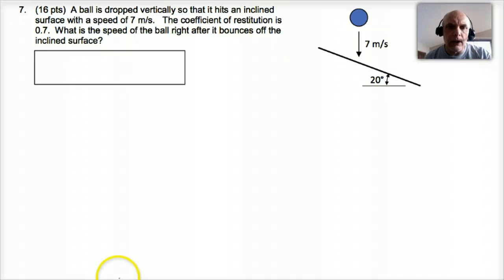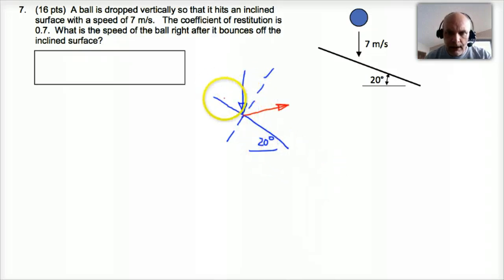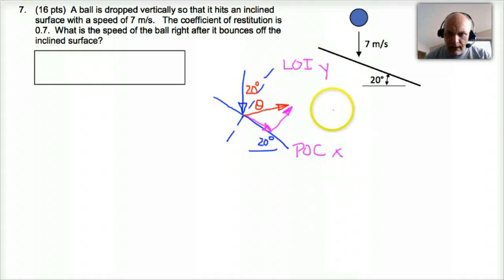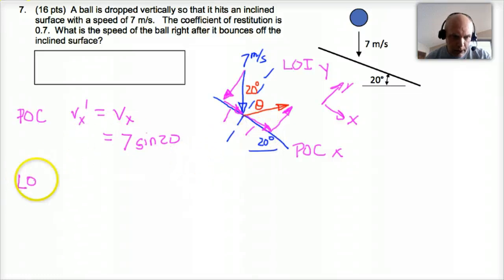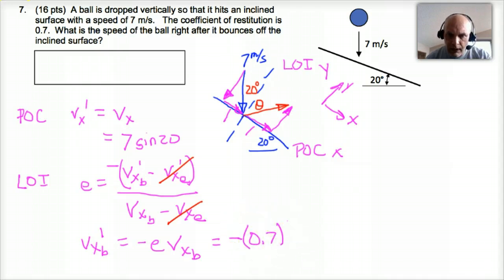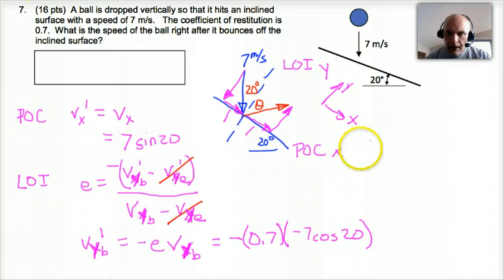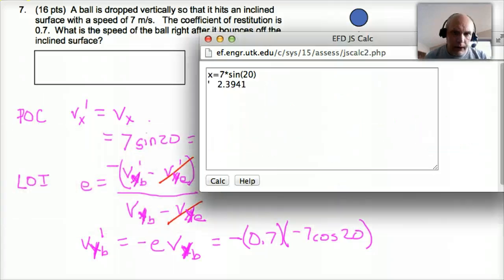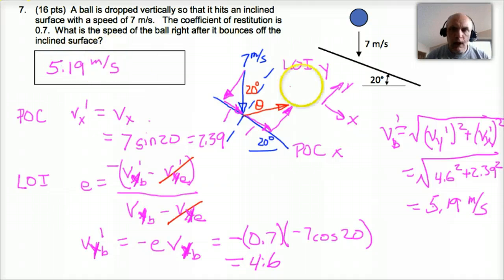EF 151 Exam 3 Spring, 2012 p7